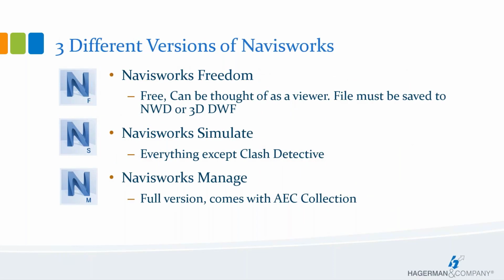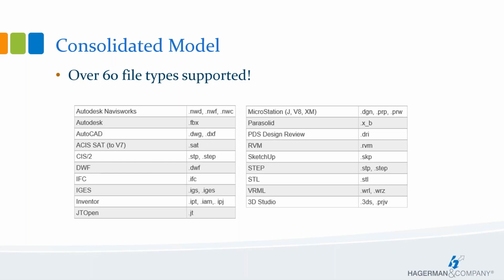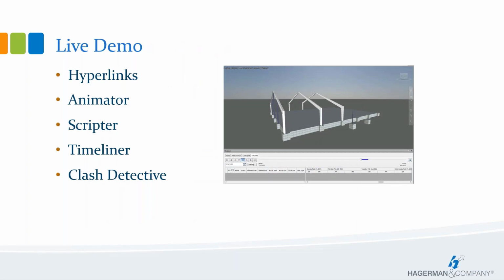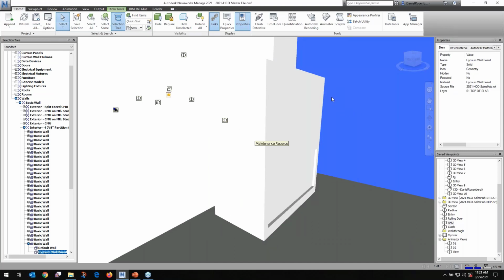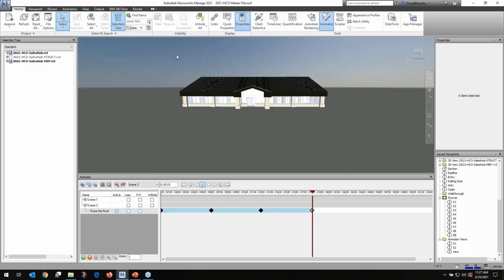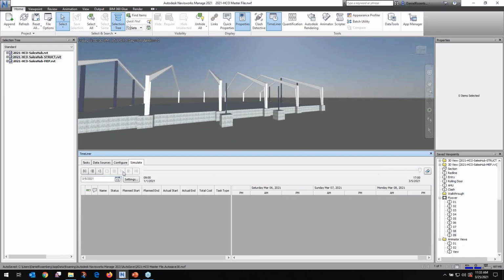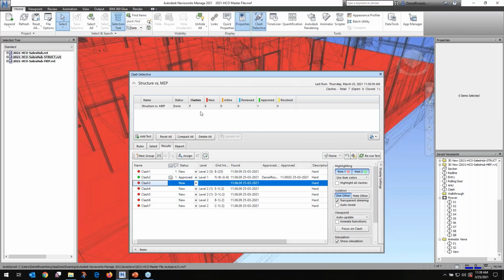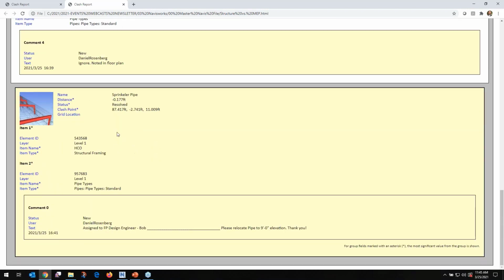Navisworks and the Clash Detective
The Clash Detective allows users to compare models for potential issues and coordinate their design with all other trades before materials are purchased and fabricated, avoiding the unfortunate and expensive mistake of finding a clash on-site.

In this webinar, we explain all of the things Navisworks can do and take a more in-depth look at The Clash Detective with a live demonstration.

Topics include:
-What is Navisworks
-What are the different versions
-What can the software do?
-Clash Detective Demonstration
-Live Q&A